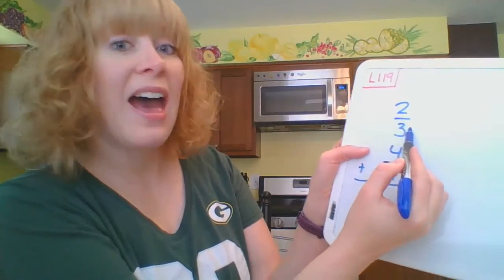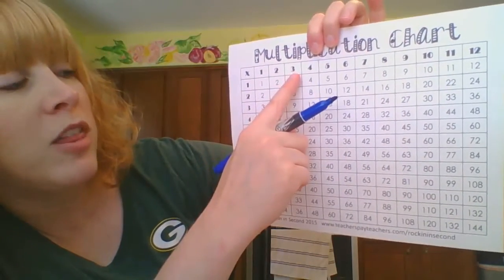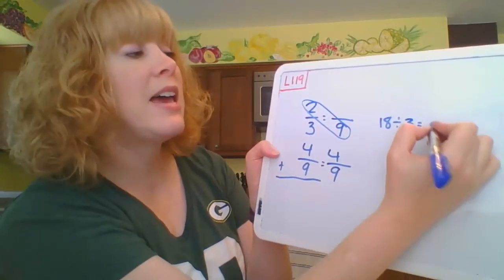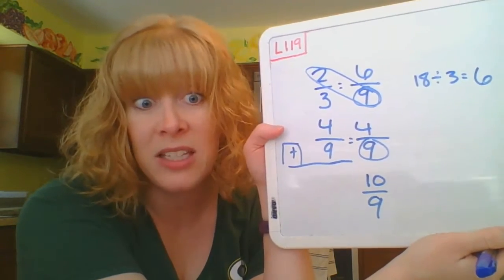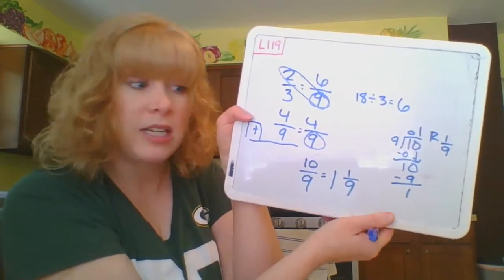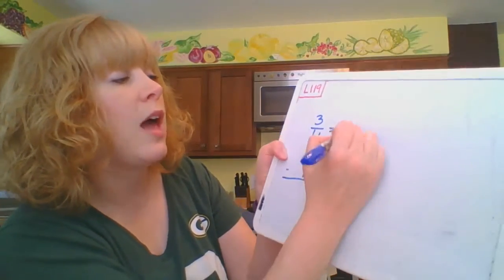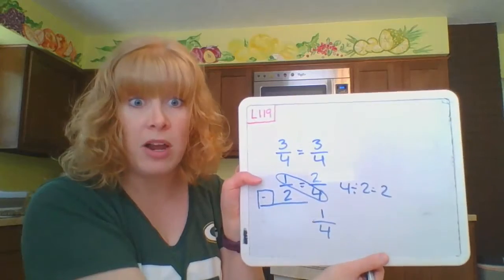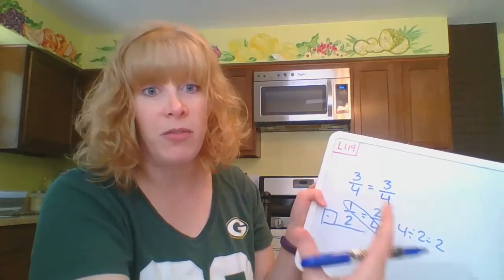L119: Adding & Subtracting Fractions with Different Denominators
This video accompanies L119 from Saxon Intermediate Math 4, and covers the objective: Add & subtract fractions w/ different denominators & reduce fractions when possible.